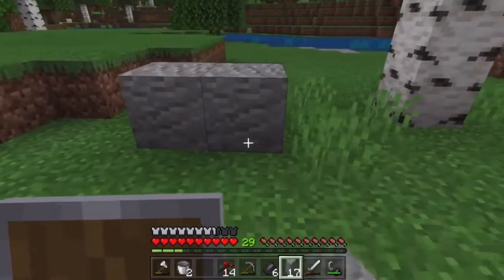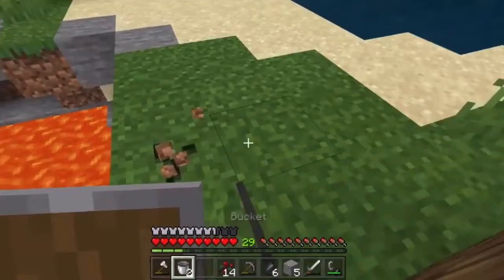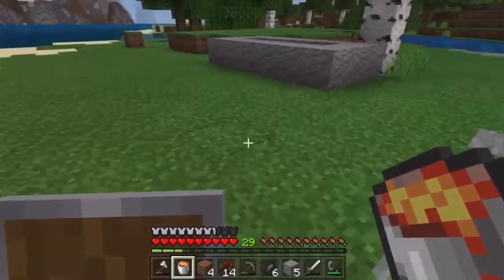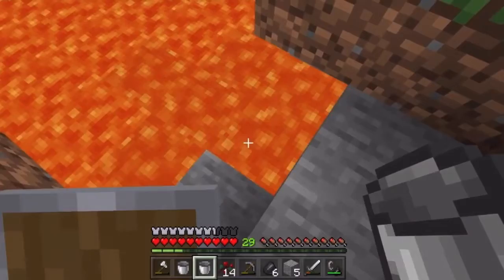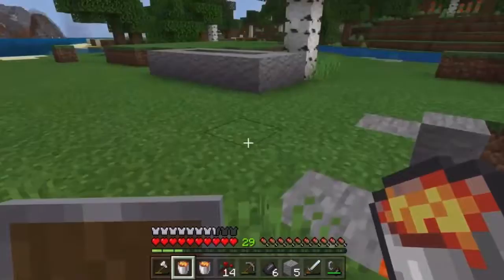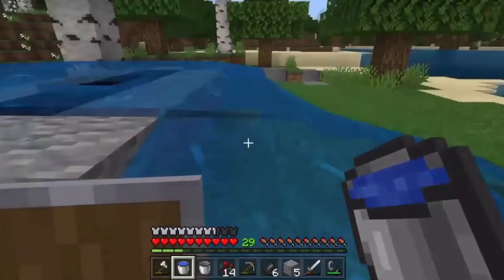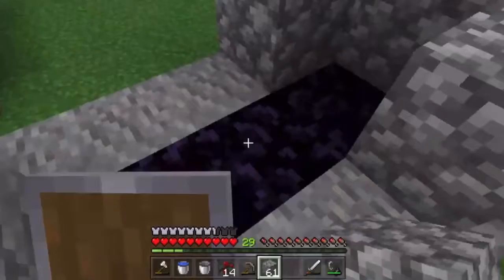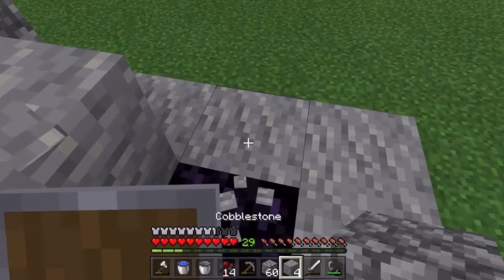Nether Portal Mold Tutorial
Today I teach you how to build a nether portal WITHOUT diamonds!